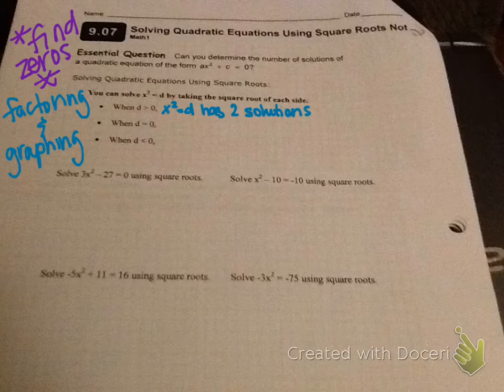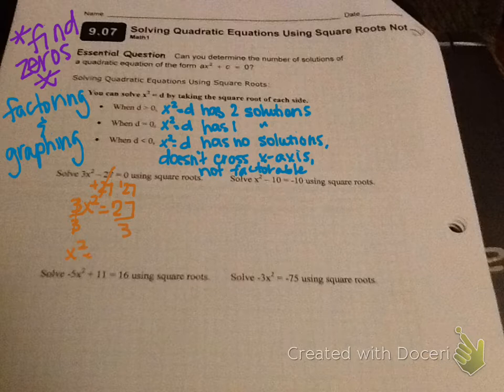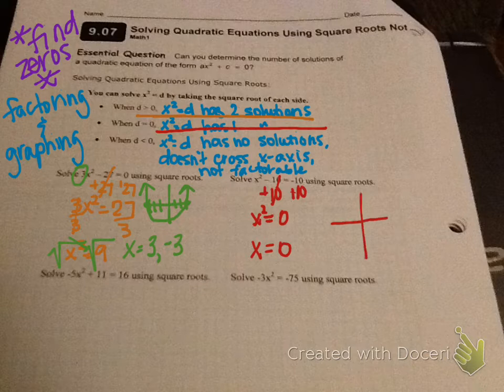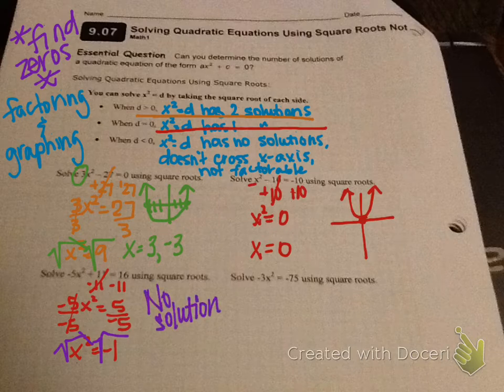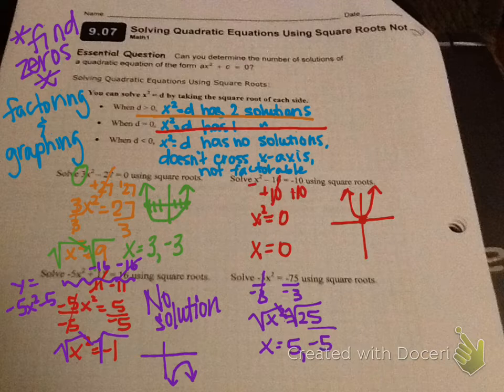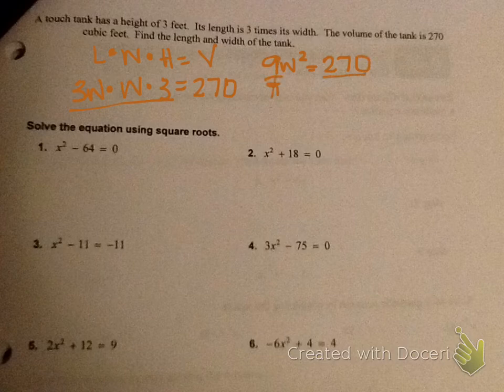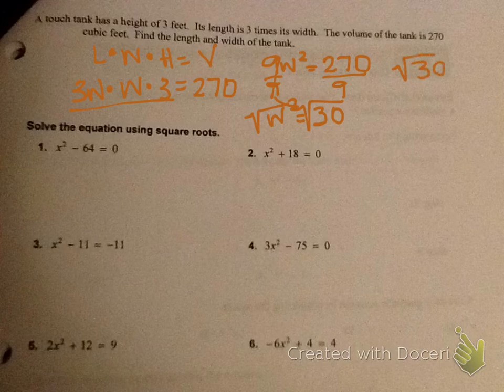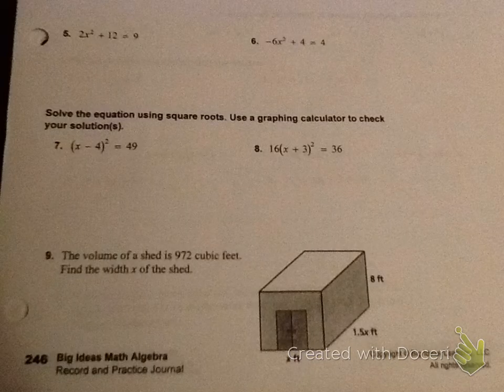solving quadratics using square roots